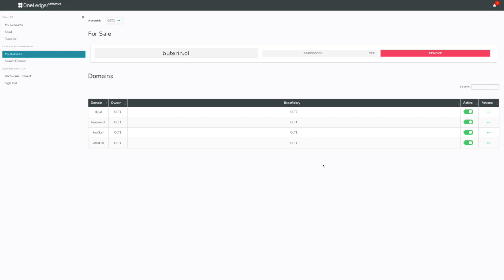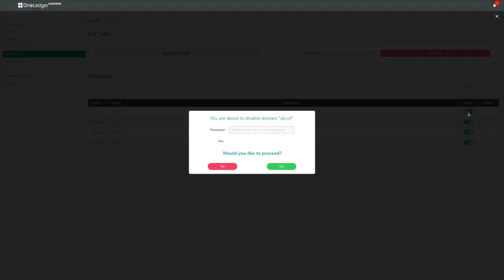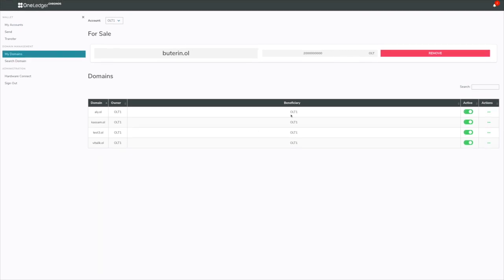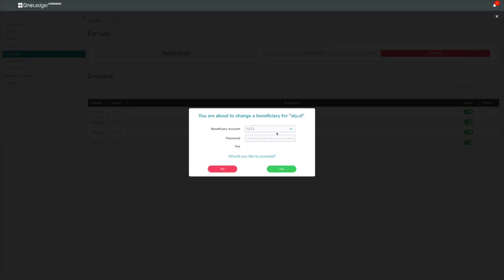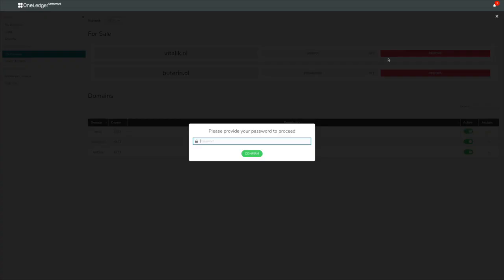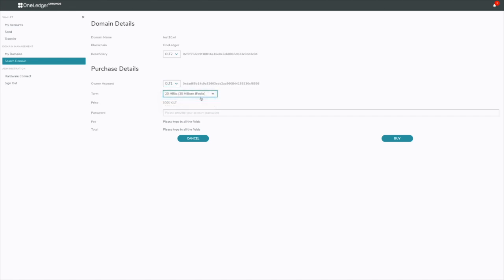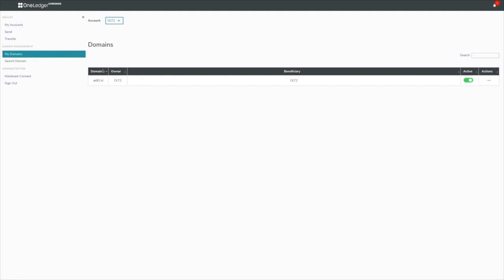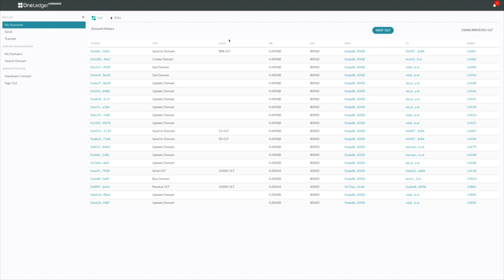OneWallet Part 2 - Domain Management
In this 3 part video series, our Director of Product, Aly Kassam, will guide you through different features of OneWallet.

In this video, Aly talks about the Domain Management feature within the OneWallet. He takes us through the activation/buying/selling process. Watch to learn more!!